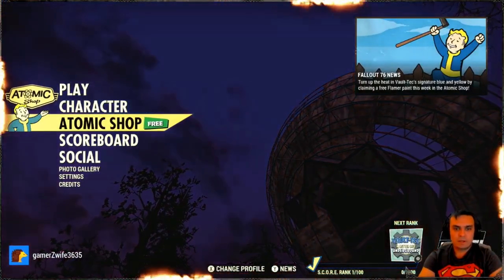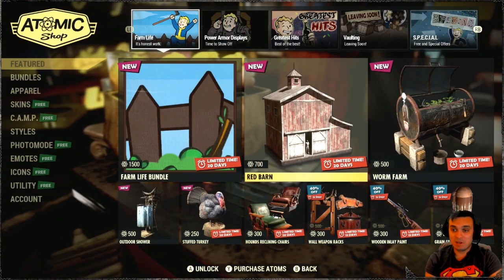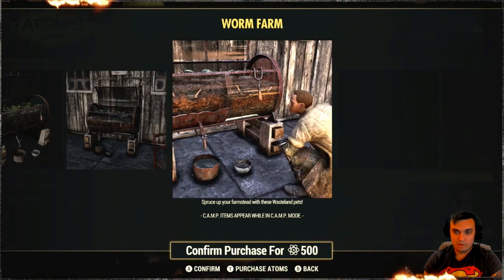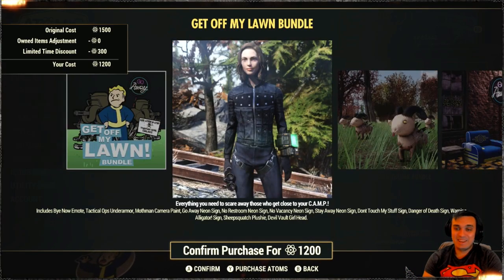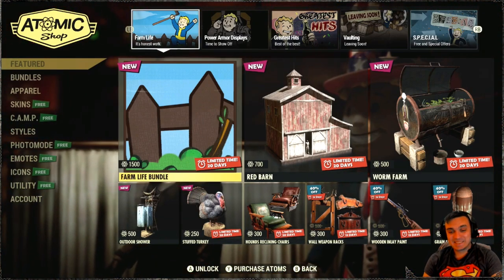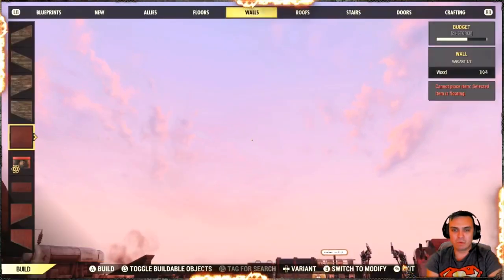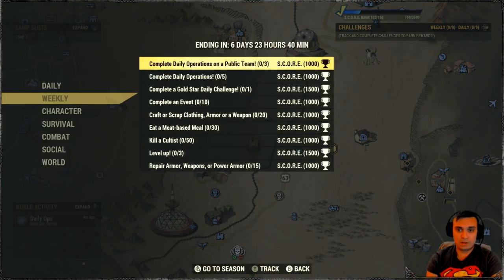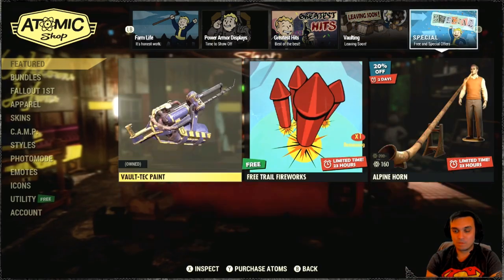Fallout 76 - 12th April22 - Tuesday Atom Shop Update - Some New Items & a Bundle!